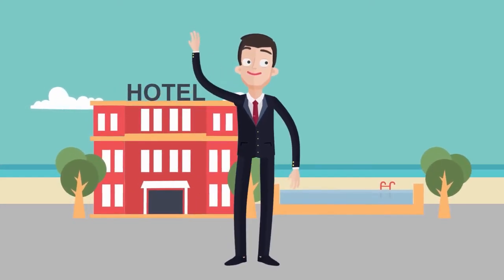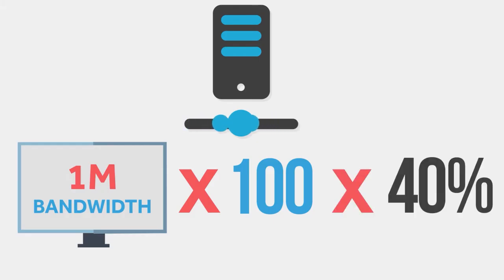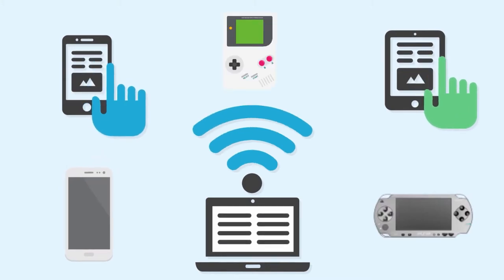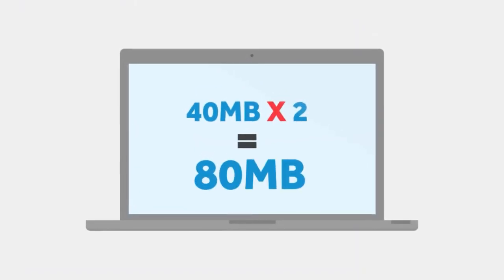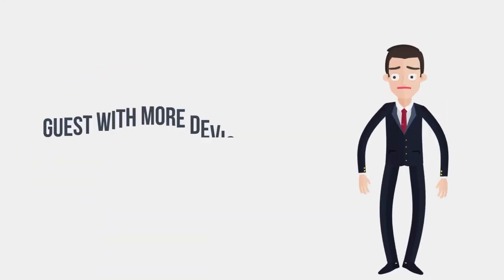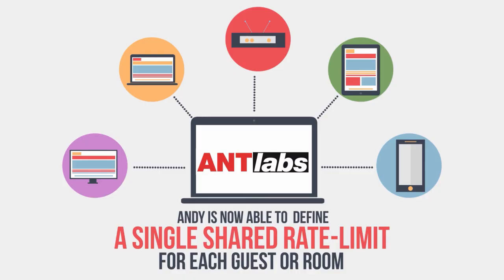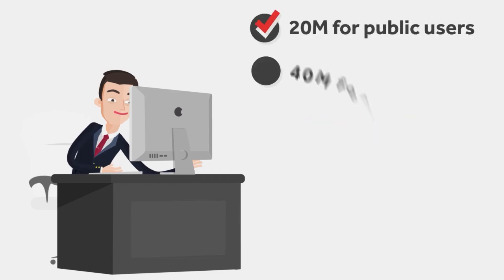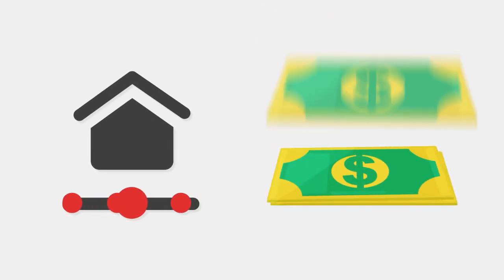ANTlabs Advanced QoS: Built for Today’s Demanding Guests and Visitors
As hotel guests connect more devices than ever, bandwidth can quickly become unevenly shared across rooms and users. This short explainer shows how ANTlabs Advanced QoS helps hotels manage bandwidth more intelligently by defining shared rate limits for each guest or room, creating different bandwidth tiers for public users, in-house guests, and selected VIPs.

With fairer allocation, hotels can deliver a better connectivity experience across more devices while also creating opportunities for premium paid bandwidth services. It is a practical way for hotels to improve guest satisfaction, protect network quality, and turn connectivity into a more flexible service offering.